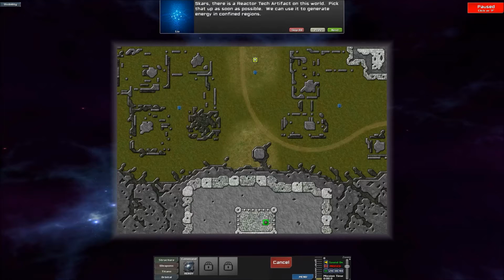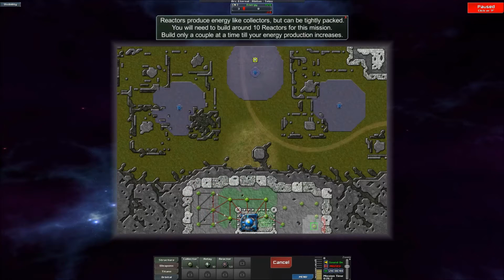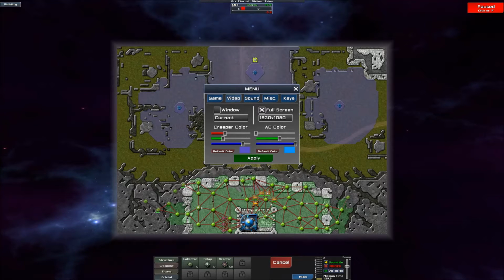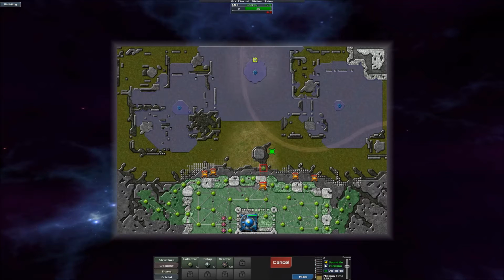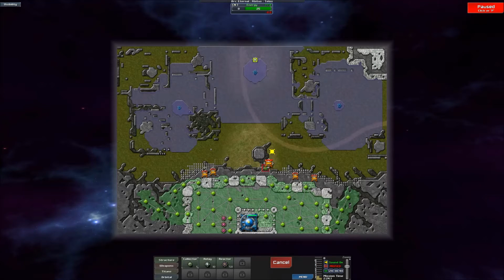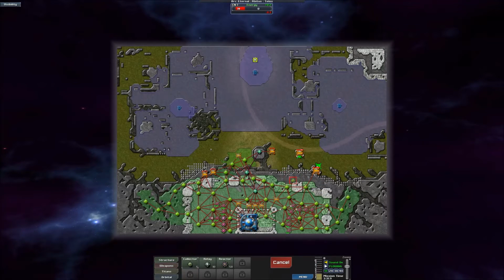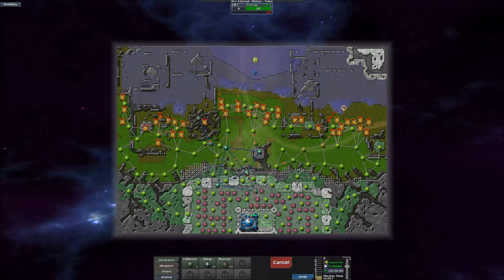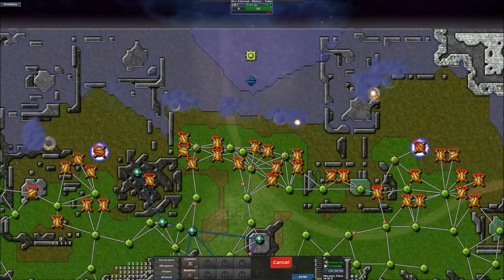Creeper World III Arc Eternal!- Patt Plays Season 3- Terraforming!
I THINK I SCREWED UP OH GOD NO

Welcome back to PattPlays!  This season, I'm going back to my flash roots and playing nostalgic games from a previous point in online gaming history!
KnuckleCracker's Creeper World series has been a long time favorite of mine, let's see how their latest steam release fairs?

Please check out all of The T_P_T Network on my Channels Page!